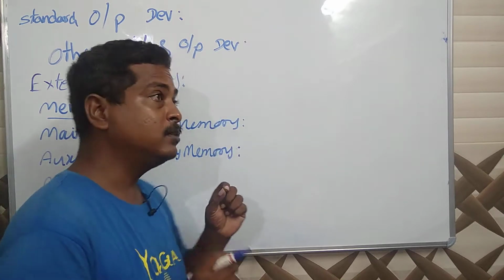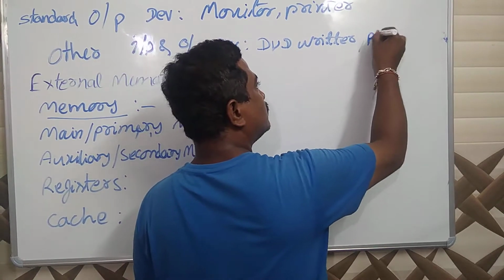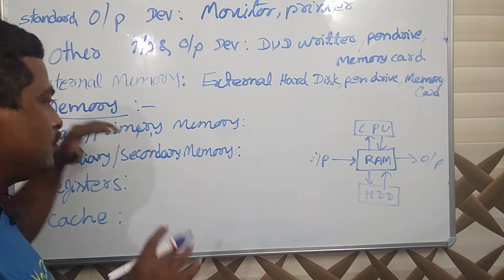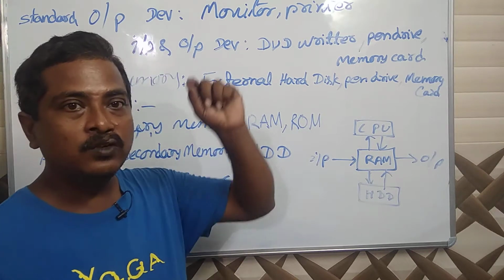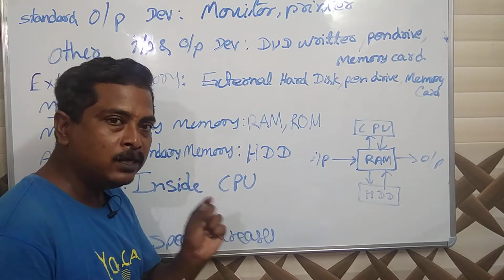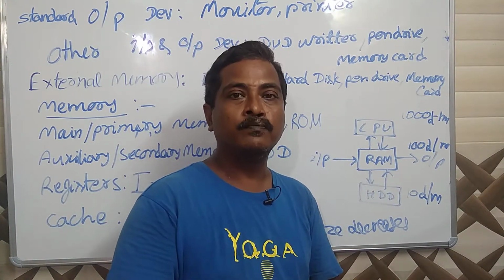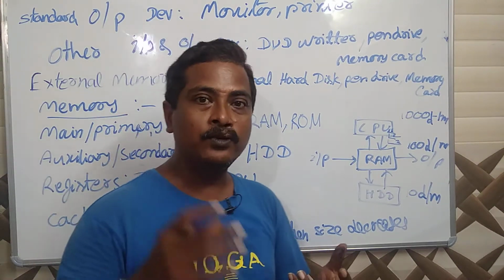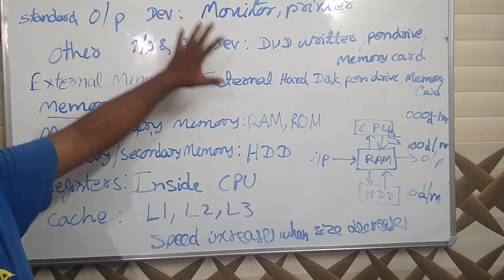Computer Hardware Basics: input, output, memory Devices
hi. let us learn computer basics. High school students, inter(+2), and graduate students,technical and non-technical students need this irrespective of their course.every one who is using a computer system needs the fundamental knowledge.
paid service:
for high school / higher secondary school/ graduate on-line courses according to their syllabus(CBSE/ ICSE/ any University) plz contact via whatsapp msg to my whatsapp number
language of communication: Hindi/English/Odia